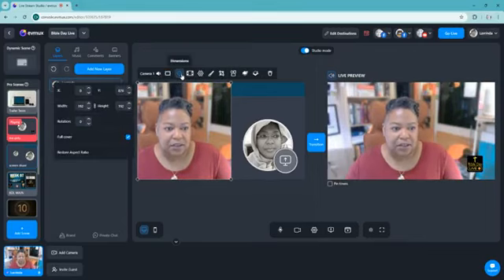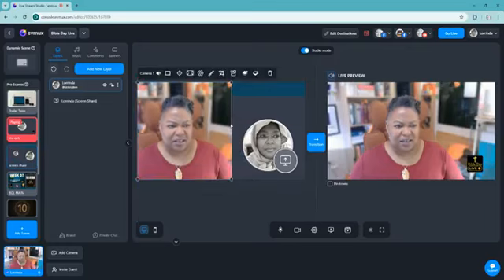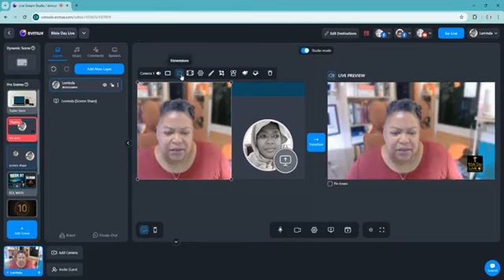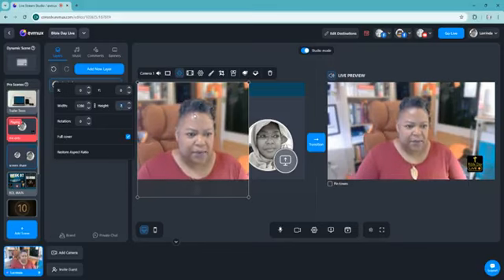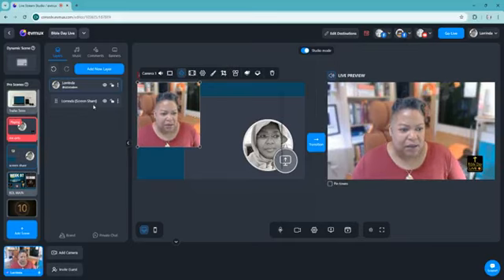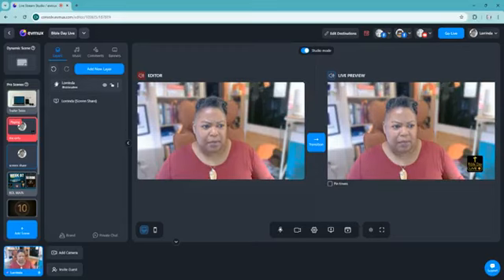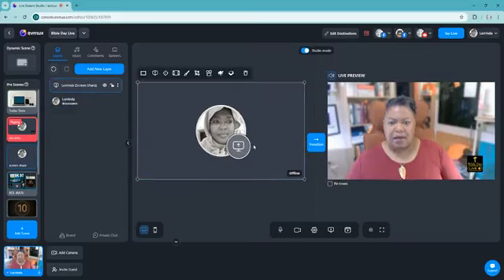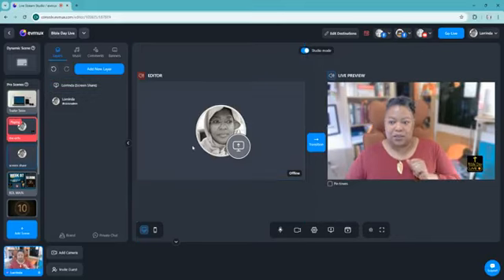Fix Evmux Fuzzy Video - Test Facebook Native Livestream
I won a grade school career week poetry contest for a spirited writing about being mad at God for giving us so many choices and the responsibility to choose our own career.  God gives us sovereignty over our lives and a smart thing to do is give it right back.